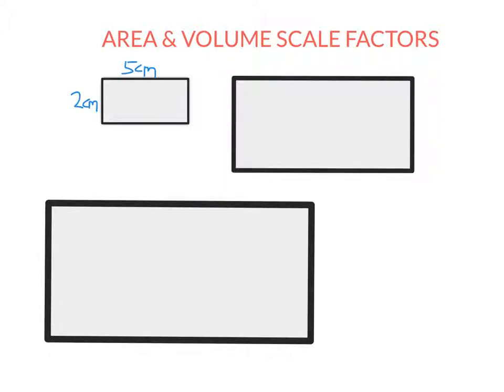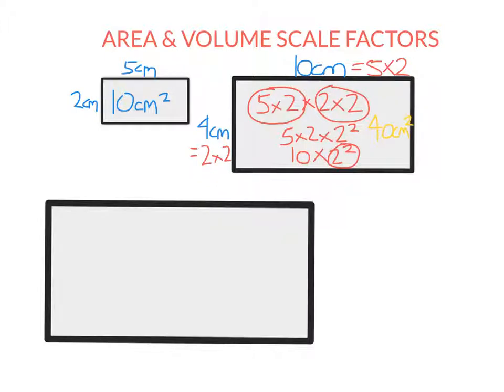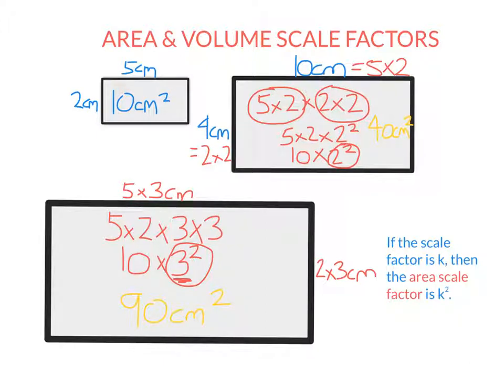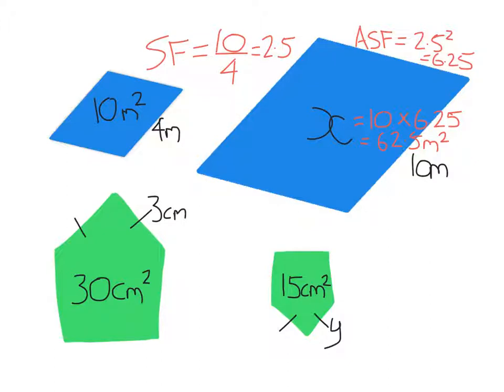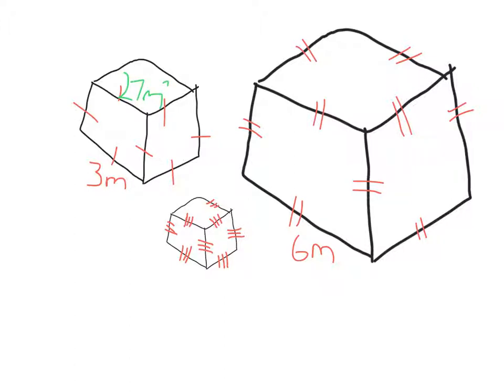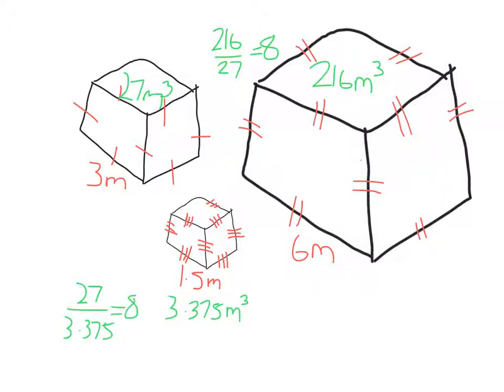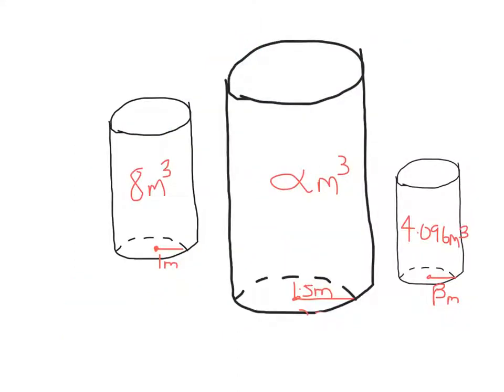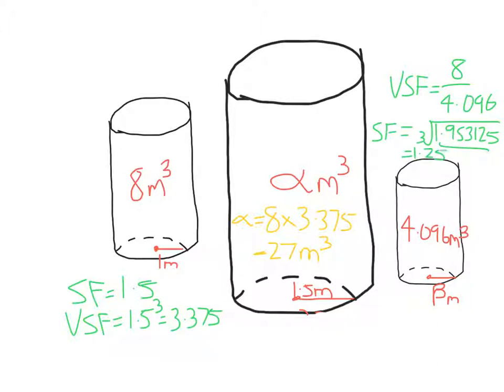9Area & Volume Scale Factor